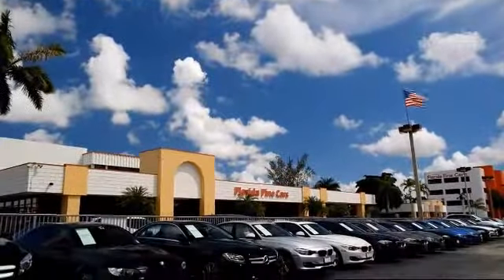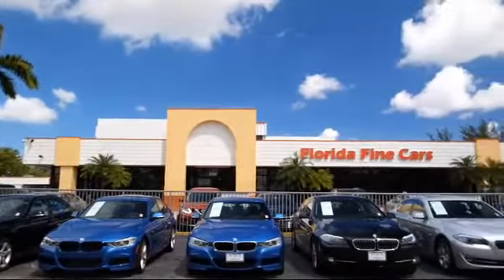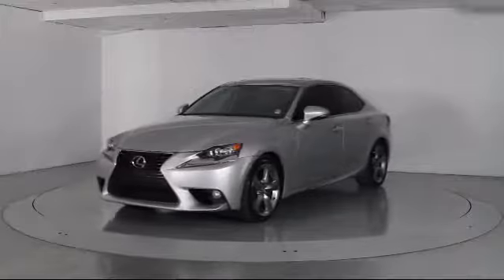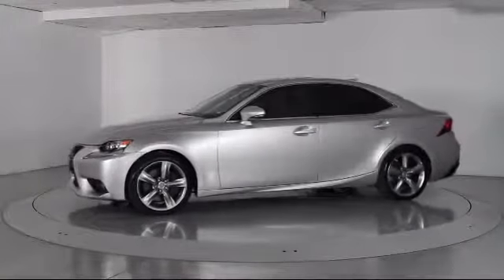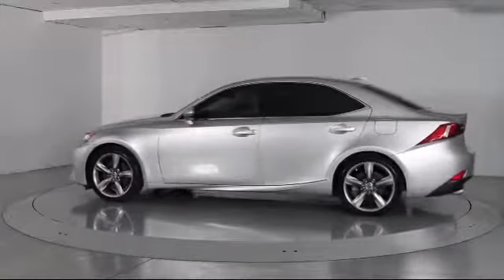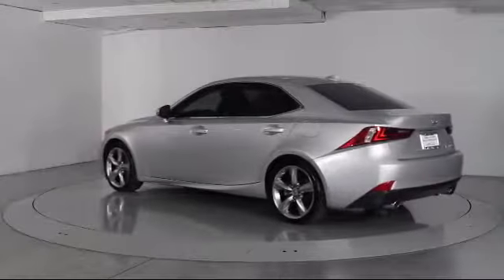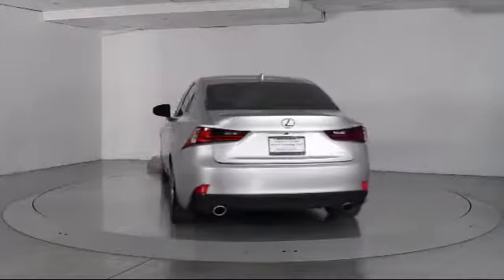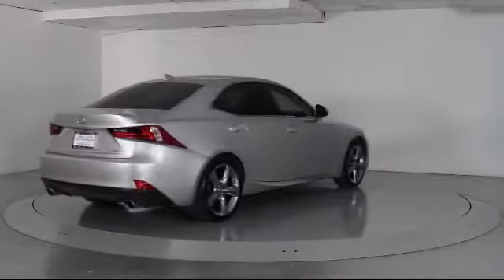2014 Lexus Is Sedan 350 For sale in Miami Fort Lauderdale Hollywood West Palm Beach - Florida Fin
2014 Lexus Is Sedan 350 Stock Number: 85503 Vin:JTHBE1D28E5008111.